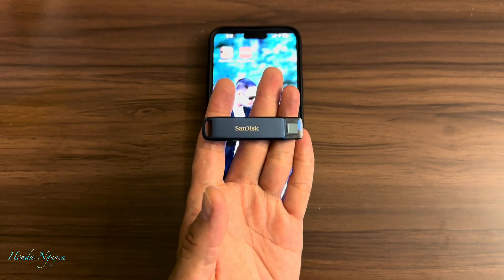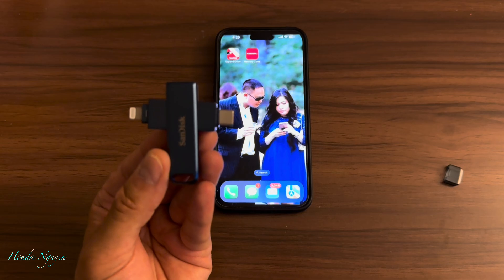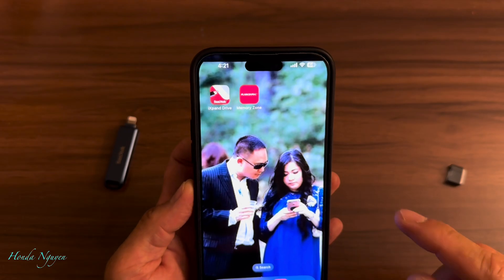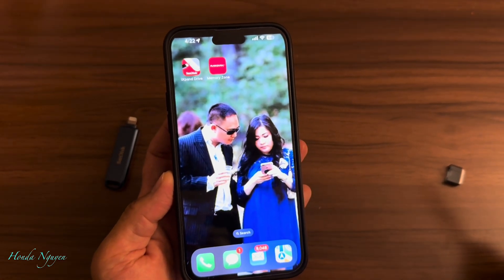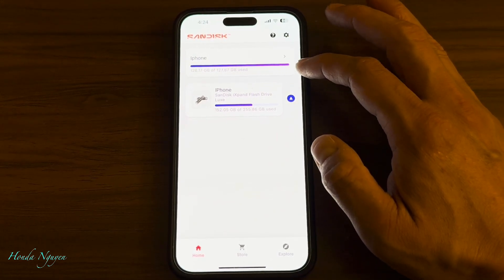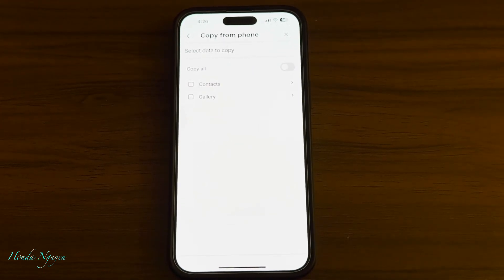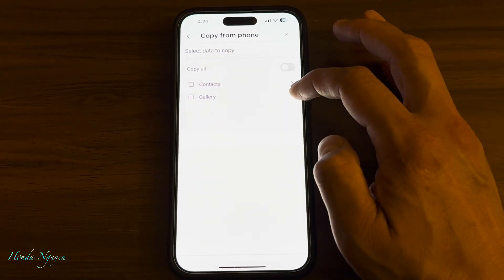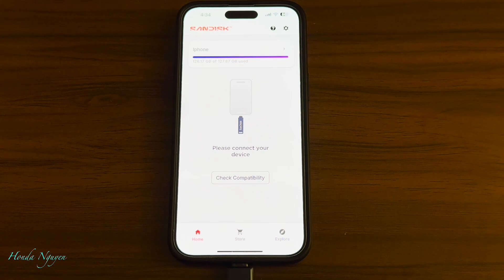HOW TO USE NEW SANDISK PORTABLE FLASH DRIVE FOR IPHONE 14 15 16 & IPAD USING SANDISK MEMORY ZONE!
Stuff For Sale:
Sandisk Iphone Drive
XCool Power Bank
KraftGeek Tripod/Selfie Stick
Black & Decker Citrus Juicer
Ailun Selfie Stick Tripod
Phone Car Mount
Rode Wireless Go 2
Bullseye Pro Tire Inflator
Sandisk Ixpand Flash Go
Sandisk Ixpand Flash Luxe
Iphone 15 Pro Max Case
Mophie Powerstation XL Powerbank
Iphone 14 Pro Max Case